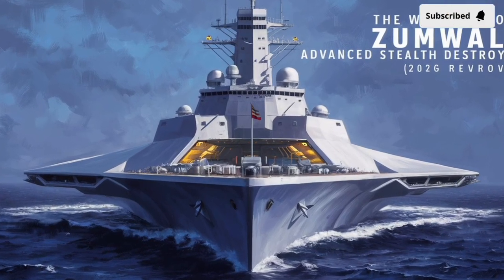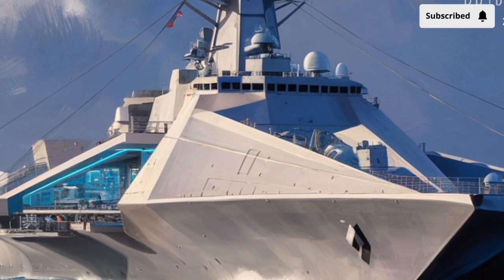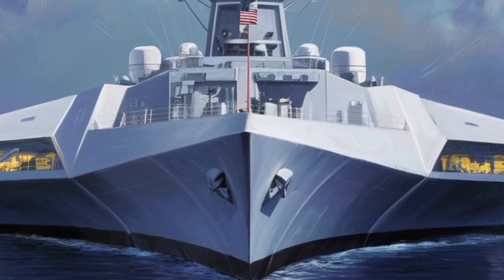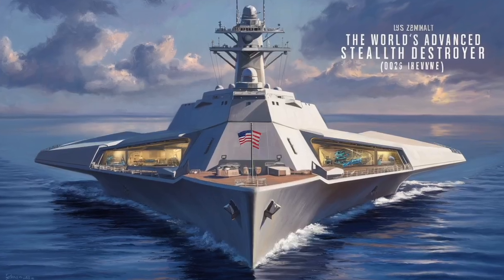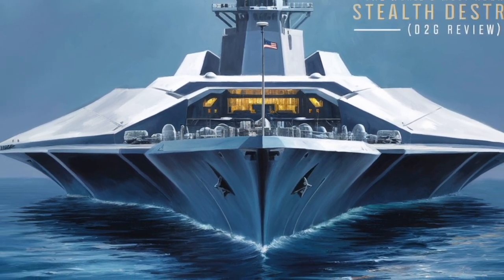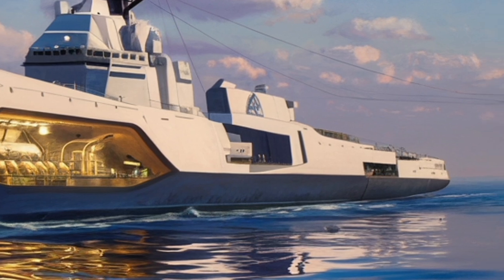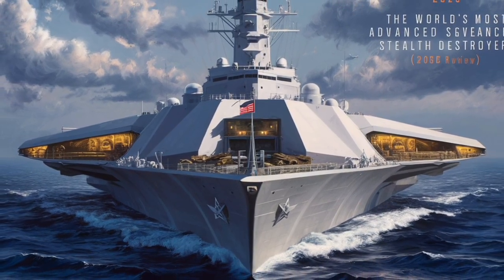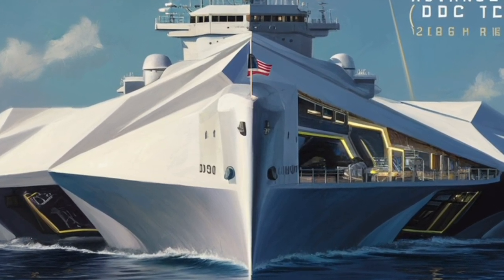“USS Zumwalt 2026: The Most Advanced Destroyer Ever Built”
Step aboard the 2026 USS Zumwalt DDG-1000, the U.S. Navy’s most futuristic and powerful stealth destroyer. In this deep-dive review, we break down everything that makes the Zumwalt one of the most advanced warships ever built—from its cutting-edge stealth design and electric-drive propulsion system to its massive power generation, advanced sensors, missile capabilities, and next-gen weapons potential.

This video explains the Zumwalt in simple, engaging language while still delivering the technical details that military fans love. Whether you’re into naval engineering, modern warfare technology, or just fascinated by ships that look straight out of science fiction, this destroyer will blow your mind.

Discover how the Zumwalt’s unique shape reduces radar visibility, why its 78 megawatts of power matter, how its vertical launch system works, and what makes this ship a true platform for future weapons like hypersonic missiles and directed-energy systems.

If you enjoy videos about military tech, advanced warships, or naval history, this one is for you.

Timestamps:
00:00 – Introduction
00:22 – What Makes the Zumwalt Unique
02:10 – Stealth Design & Hull Technology
04:05 – Power System & Electric Drive
06:42 – Weapons & Missile Capabilities
08:30 – Sensors, Radar & Electronic Warfare
10:12 – Future Upgrades & Final Thoughts